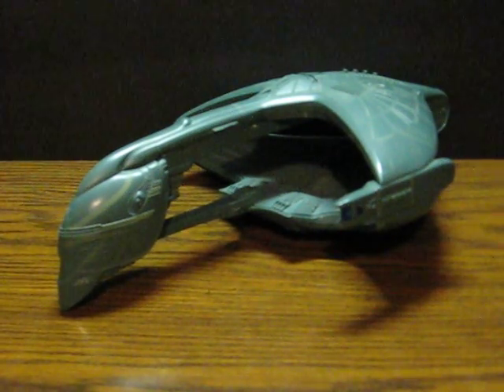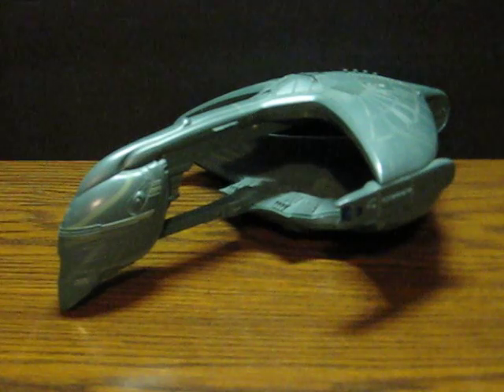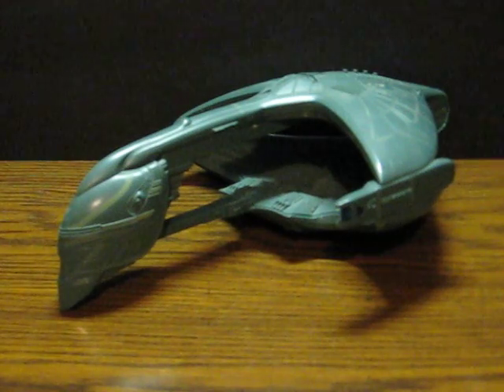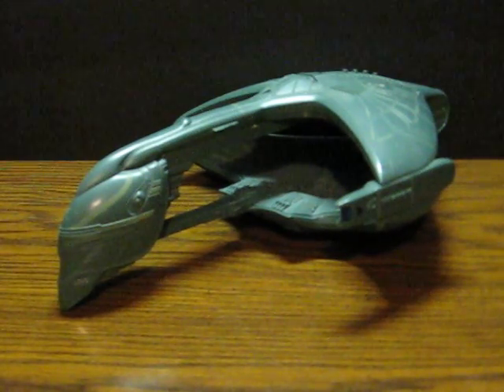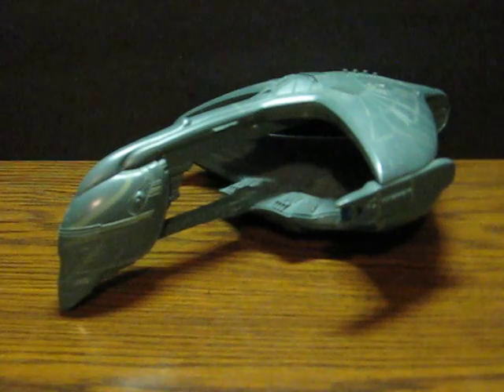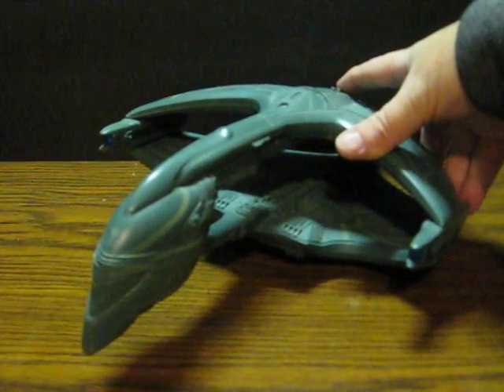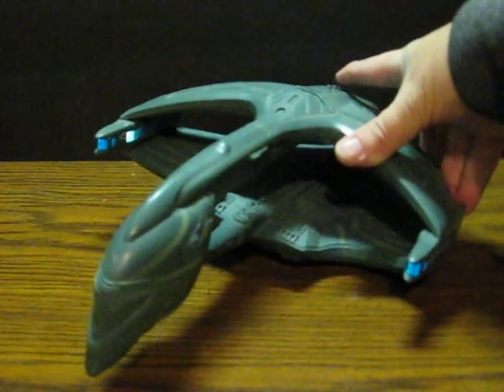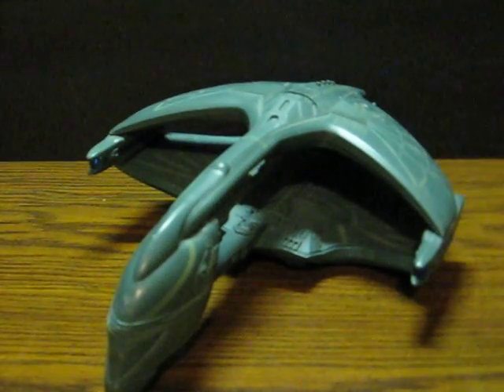Sale Item Demo - Another Star Trek Electronic Romulan Warbird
Quick demonstration video for another  Star Trek electronic Romulan Warbird from Playmates toys going up for sale.